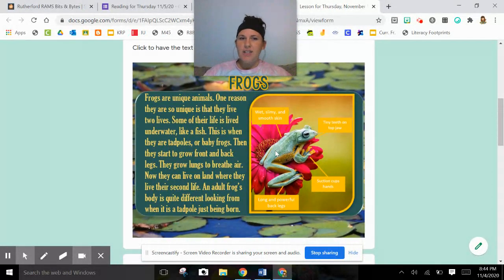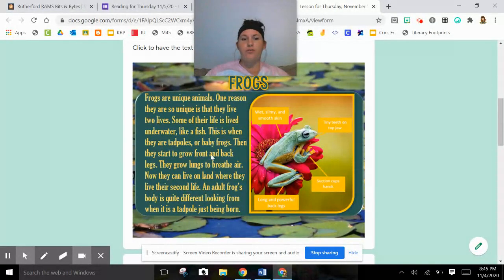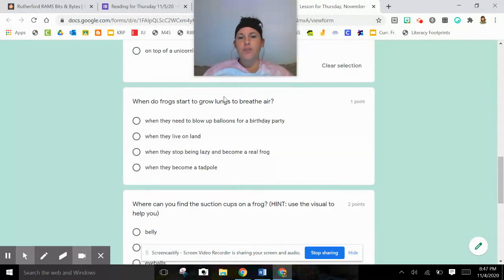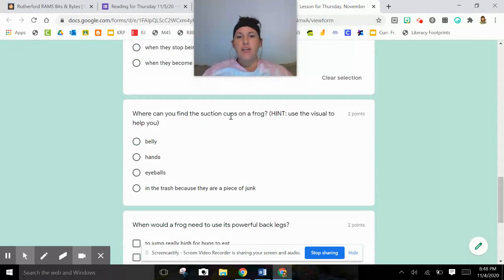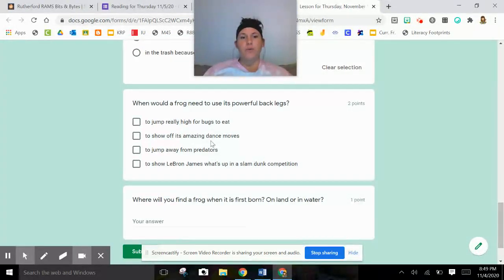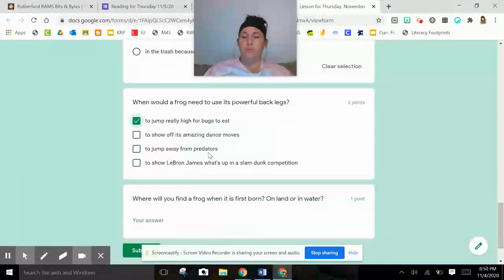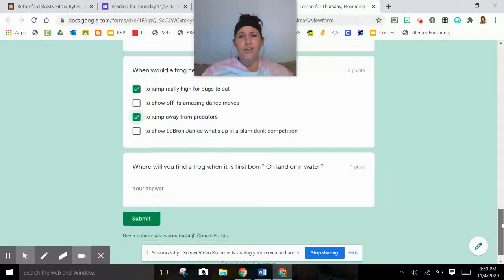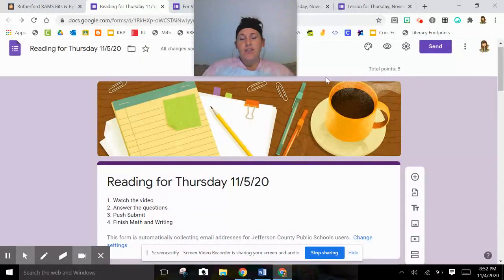November 5th Lesson